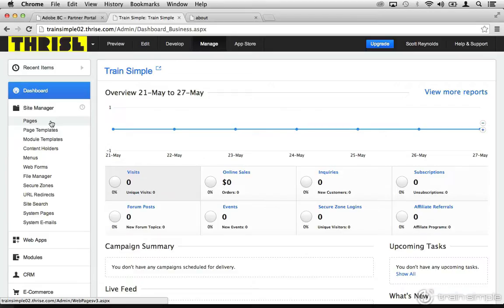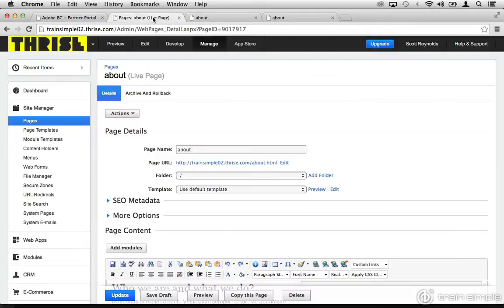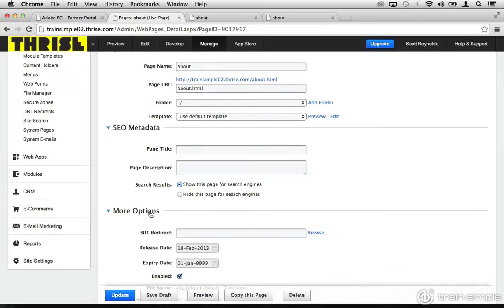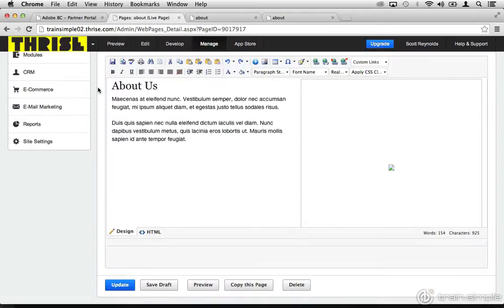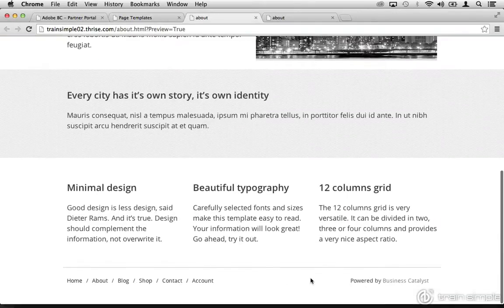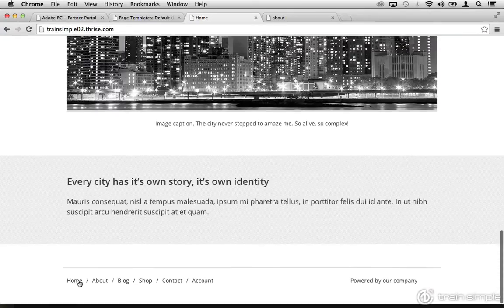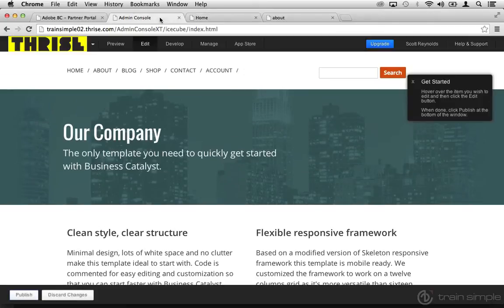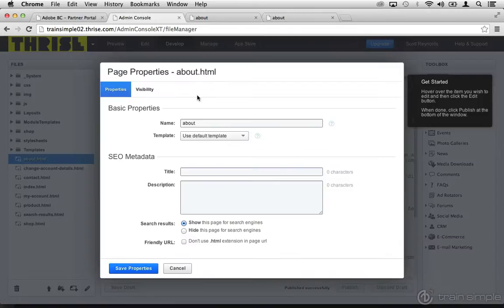0201 Creating and Editing Page Content